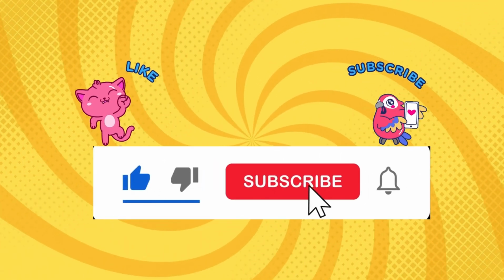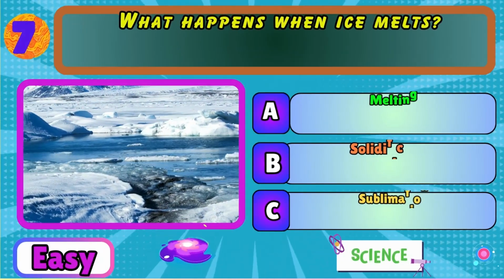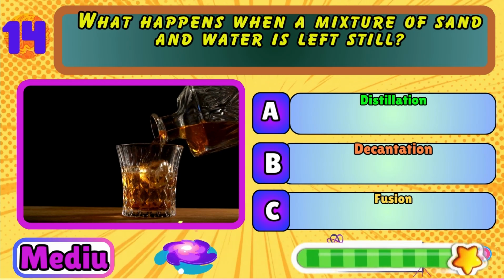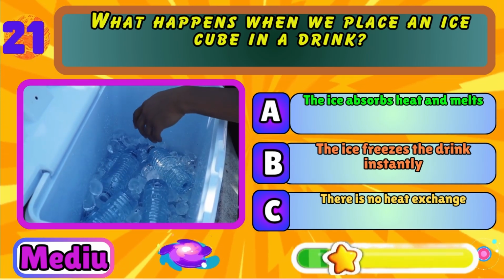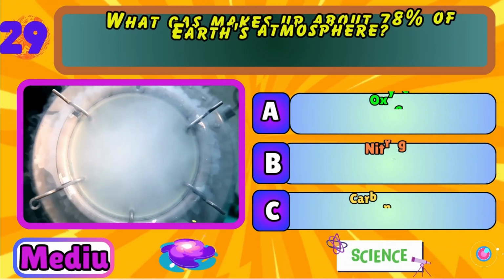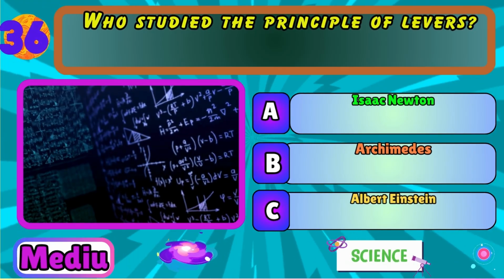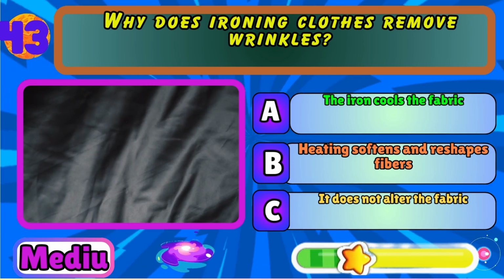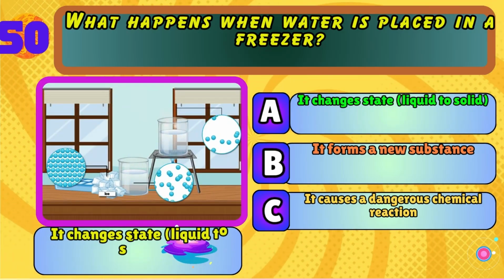4️⃣ 🌿 Science Quiz Marathon | Test Your Knowledge with 50 Exciting Questions! 🔬🧠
🚀 The Ultimate Science Quiz! 🧪 Test your brain with 50 science questions—can you get them all right?

This quiz includes topics like:
🔬 Biology
⚗️ Chemistry
🌌 Space Science
🧠 Human Body & More!